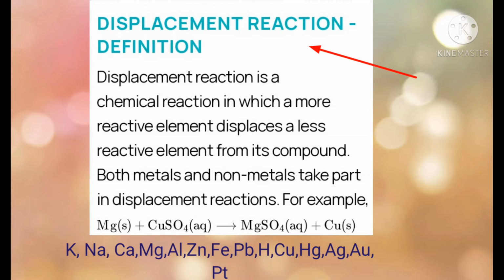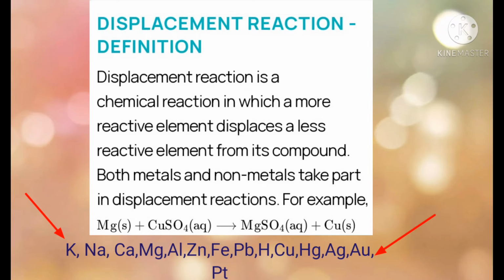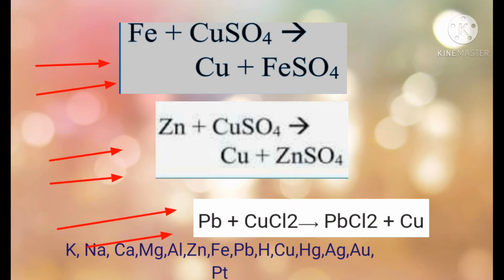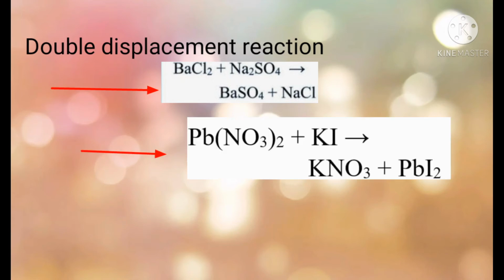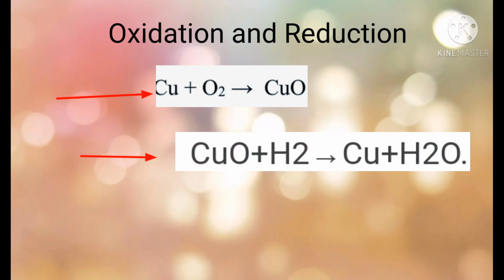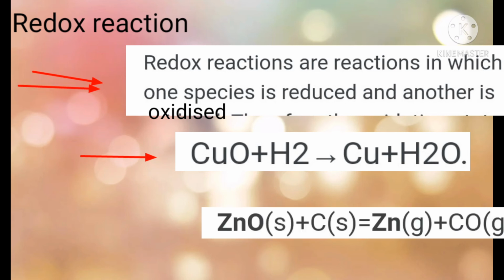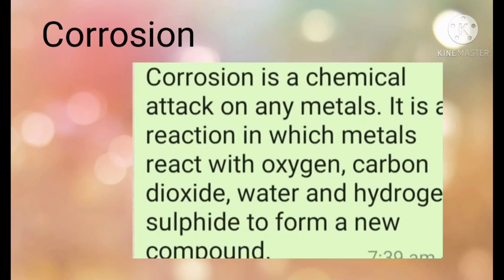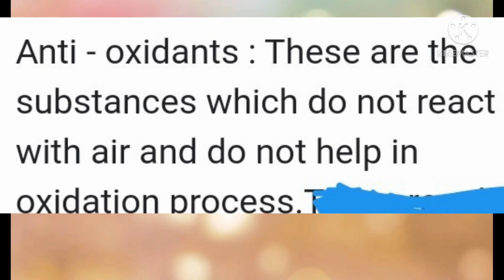Class X Chemistry Chapter -1(Part-4)